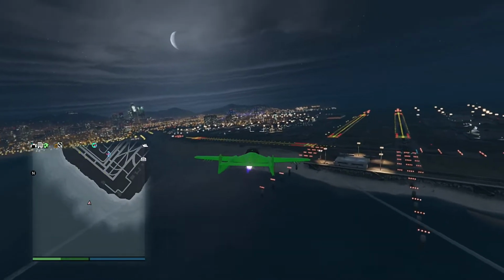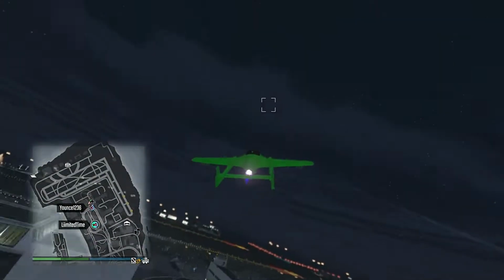Best Counter to the Oppressor Mark II?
Can anything out match the new Oppressor Mk II?